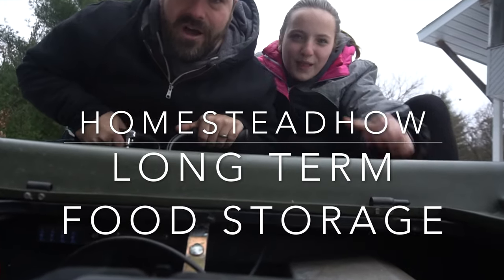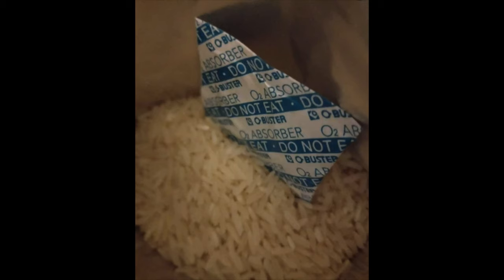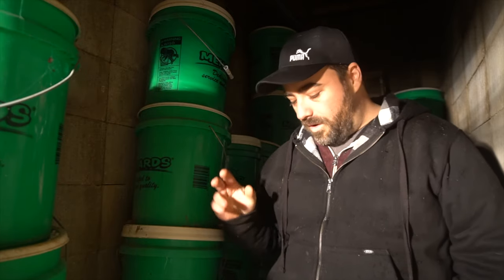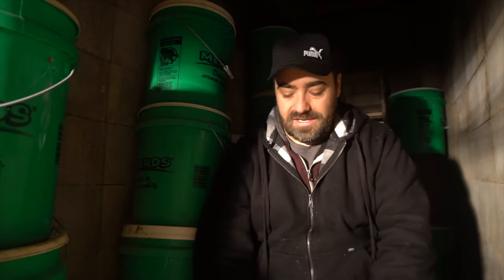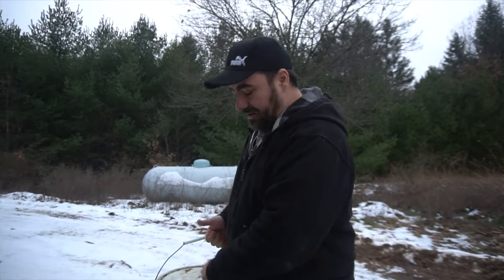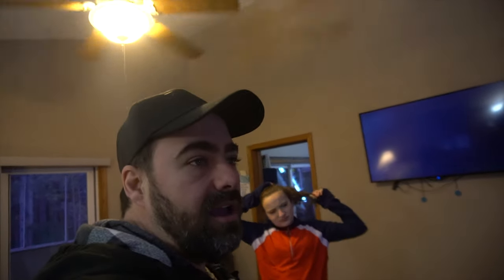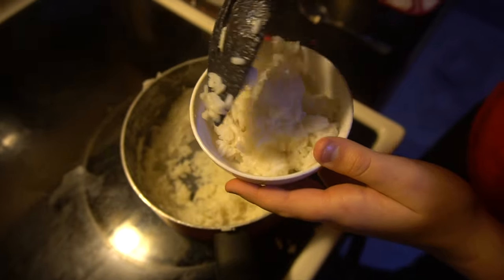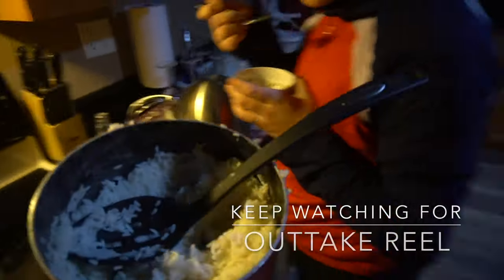We Eat 7 Year Old Rice! Long Term Food Storage Taste Test!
In Wranglerstar's recent video he purchased 4 years of emergency food. We love Wranglerstar and we share the same goal to prepare for our family. But if you cannot afford the expense of purchasing long term emergency food as Wranglerstar did, here are TWO options we've used to store food long term, cheap. AND, we are going to eat some 7 YEAR OLD RICE and see if it's still edible!

AND be sure to check out his other videos! Wranglerstar inspired us to start homesteading and he has a wonderful channel!

HomesteadHow is a family of six who left the city to live and grow on 20 acres. We are rookies sharing our journey with you. To all the preppers, homesteaders, or survivalists who wants to live a more simple live, come learn with us!

Videos will include fun projects related to woodworking, logging, gardening, livestock and more...We are not experts but learning hands-on and sharing our experiences with you.

OUR EQUIPMENT:

Sony A6300 Mirrorless Camera
DJI Phantom Drone
500mm/1000mm f/8.0 Telephoto Lens
57” Aluminum Tripod with 360° Panorama Ball head

It takes us hours per week to document our journey on both our blog and our YouTube channel. Some videos take hours to produce, edit and publish!  If you enjoy watching our videos and want to help us to produce more of them, learn how you can help us without spending a dime!

Please watch our latest: "Secret Forest WALL TENT (We TRY to build a wall tent platform hide-away in the woods)"